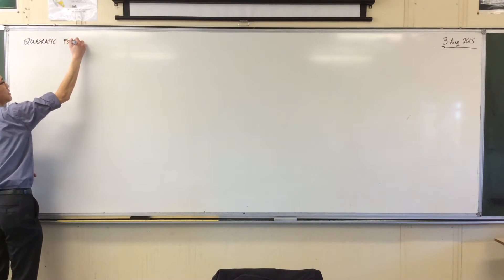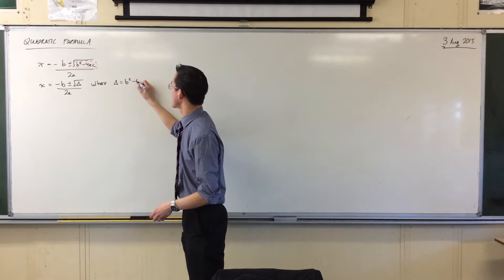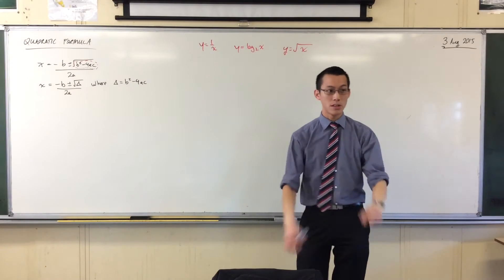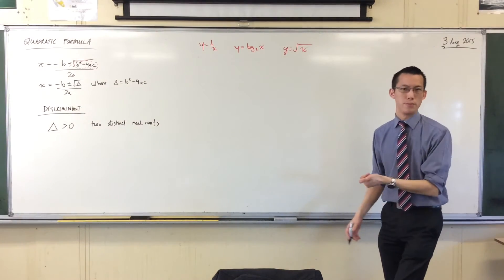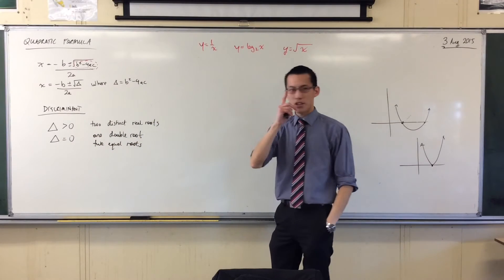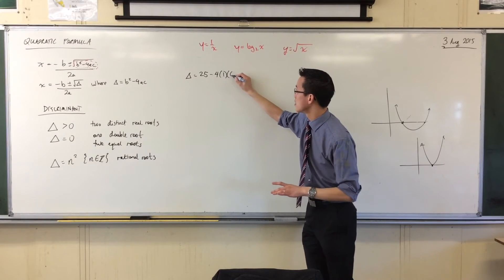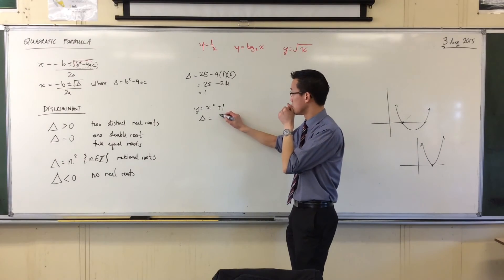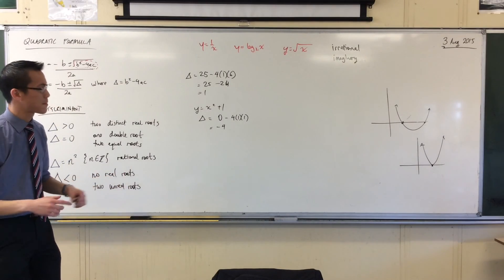Quadratic Functions: What the Discrimant tells you